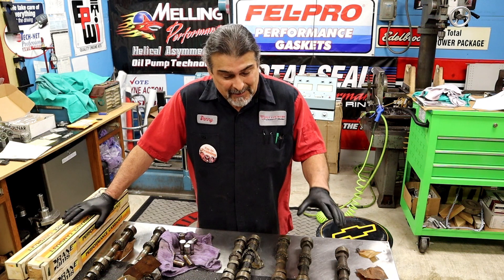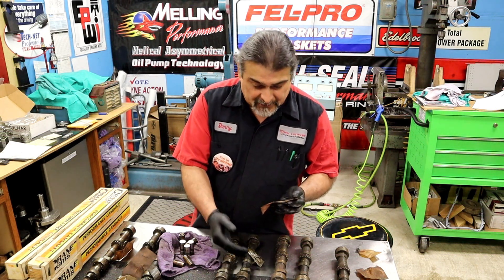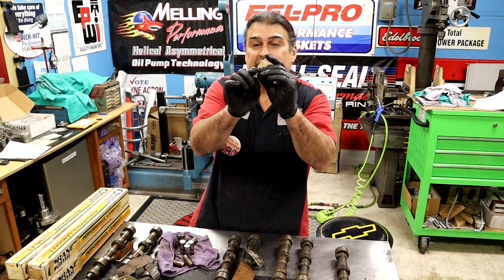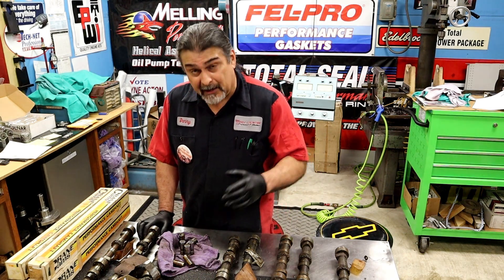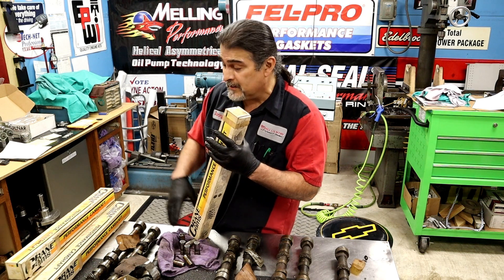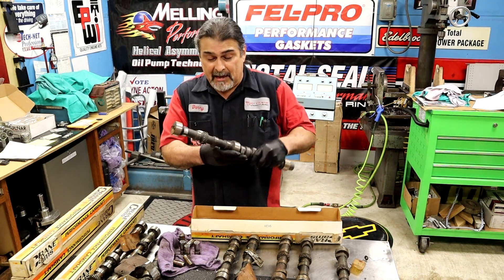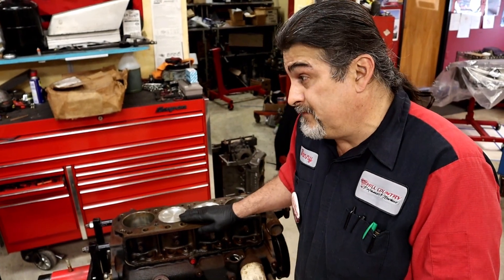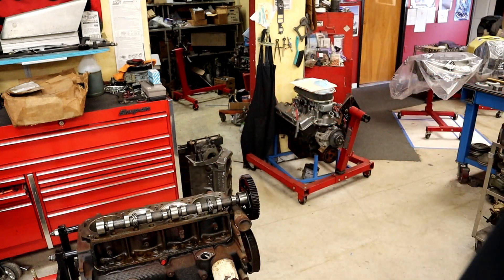What cam did Smokey Yunick use in the Hot Vapor Engine?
What do we know about Smokey's Hot Vapor Engine?
What cam did he use?
What pistons did he use?
What Rods did he use?
Lets see what's inside the 2.5L Iron Duke.
Here's a few books by Smokey Yunick
  ALL RIGHT YOU SONS-A-BITCHES, LET'S HAVE A RACE! BEST DAMN GARAGE IN TOWN...THE WORLD ACCORDING TO SMOKEY (VOLUME 2)

Best Damn Garage in Town: My Life & Adventures

Best Damn Garage in Town: The World According to Smokey

Smokey Yunick's Power Secrets

Smokey Yunick's Track Tech: Thirty Years of Rule Bending